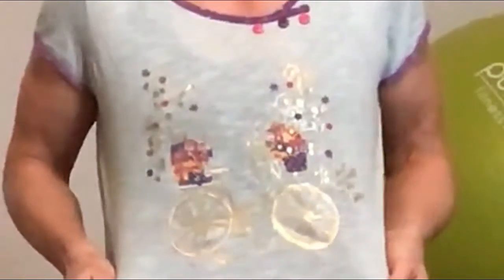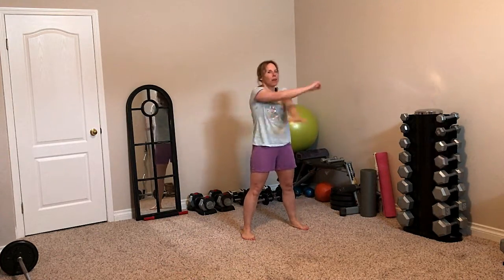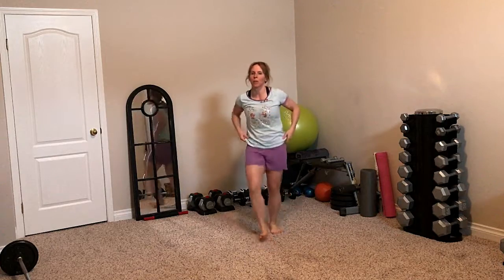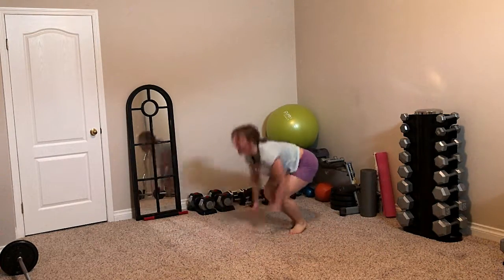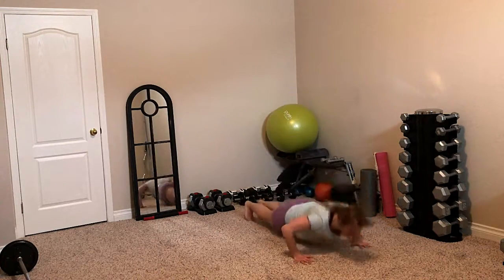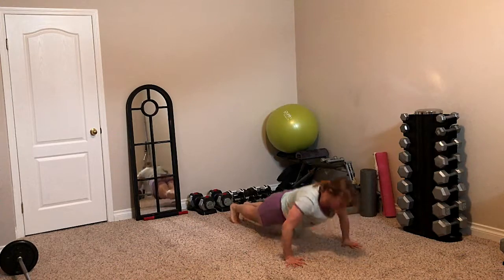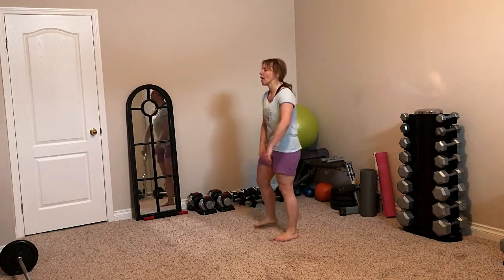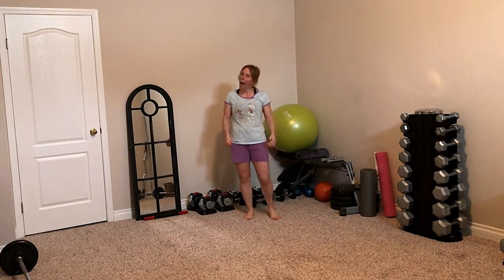Burpees for Breakfast | Day 5/7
Burpess for Breakfast is a 7-day fitness challenge designed for busy people. Only takes 5 minutes of your morning time and you can do it as soon as you jump out of bed. Grab a cup of joe and let's go!

Workout Goal:  complete the 7-day burpee challenge
Workout Type:  bodyweight
Fitness Level:  all levels
Workout Intensity:  moderate
Impact Level: high
Workout Duration: 4 minutes